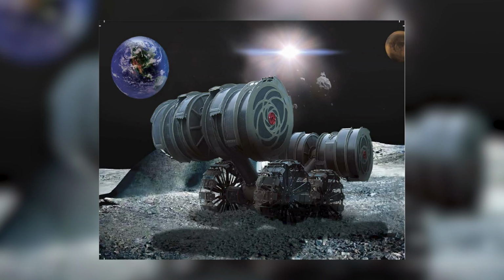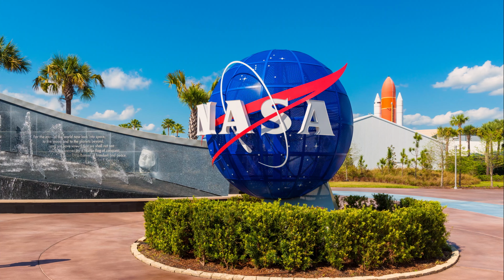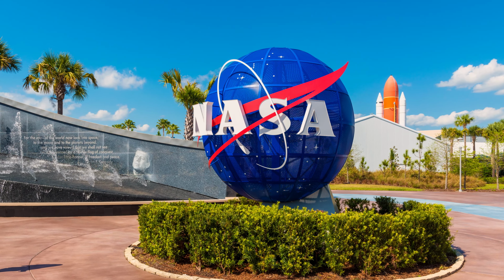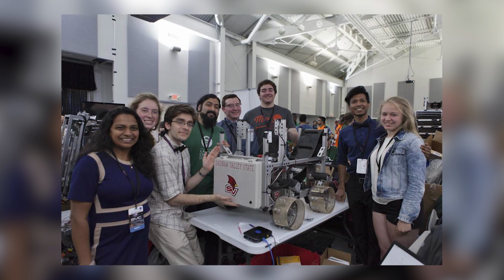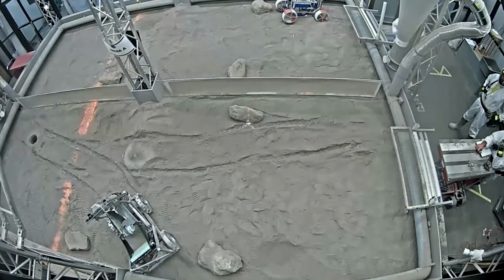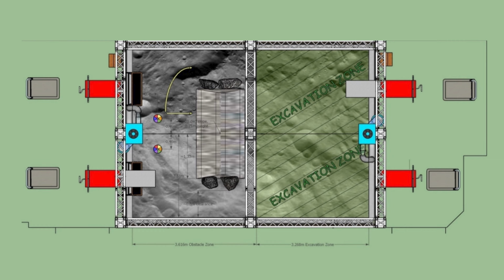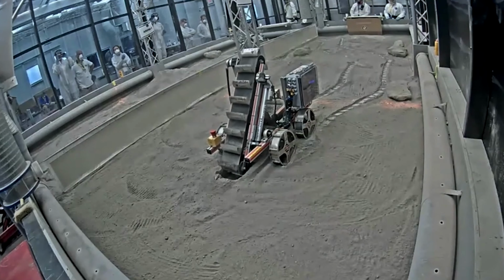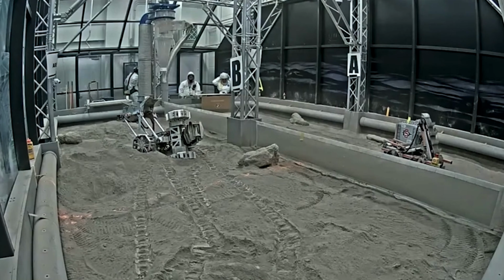Clayton Cook and the Lunabotics Club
Clayton Cook of Frankenmuth, MI and the Lunabotics club travel to Kennedy Space Center each year to compete with other universities from around the United States. Their tasked with building and operating a Lunar rover to collect simulated lunar rocks.